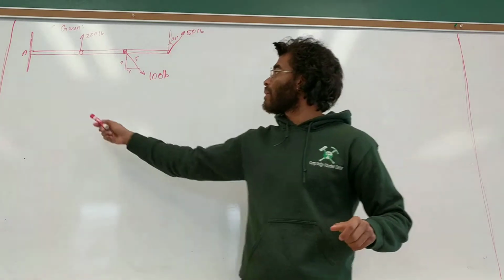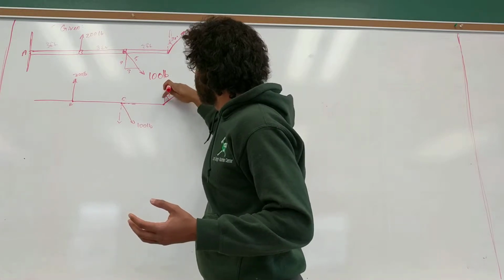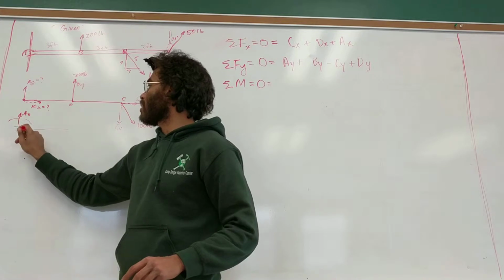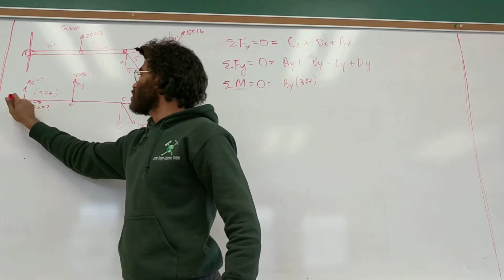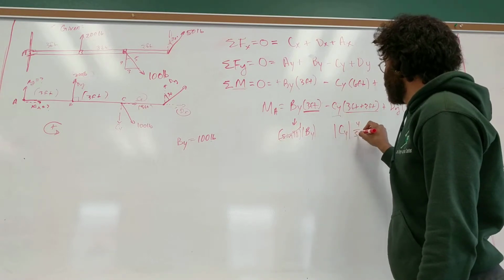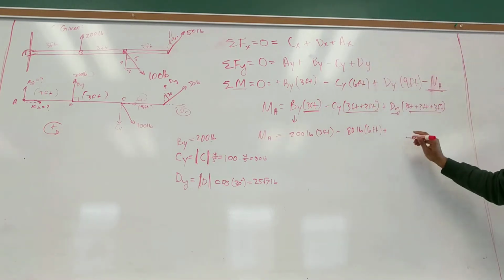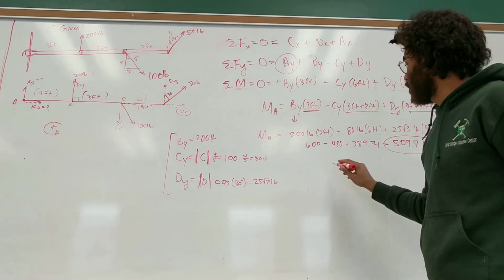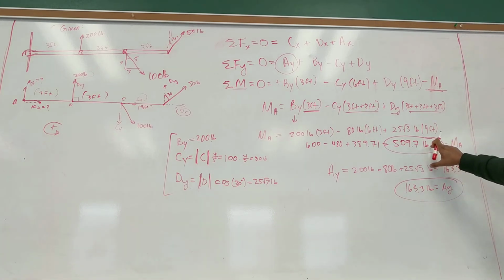Moment Example and Step by step solution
Example problem solution to find equivalent force couple moment a specified distance from point A.